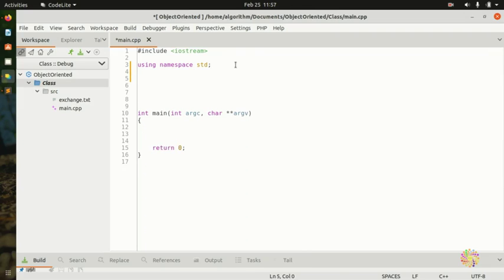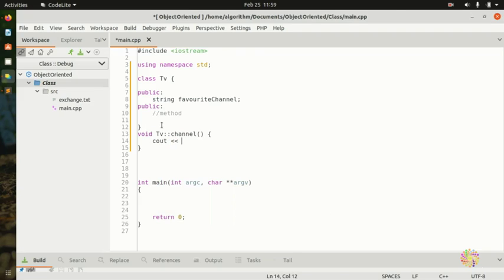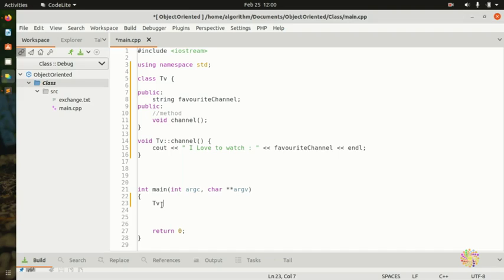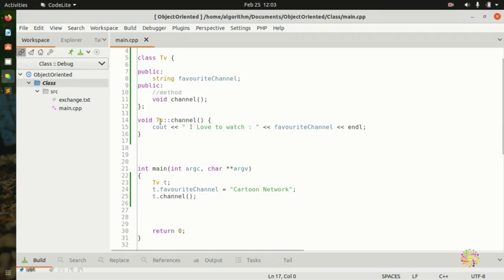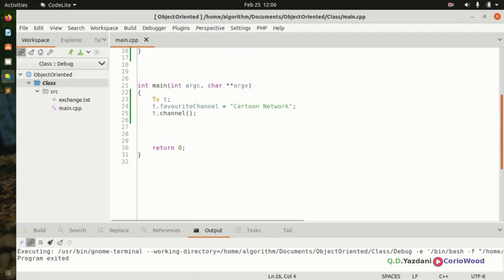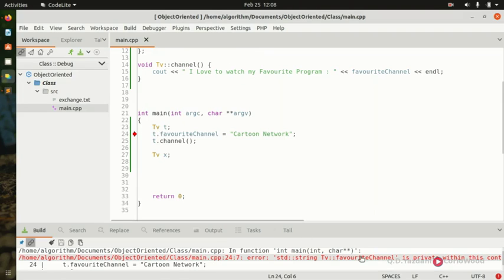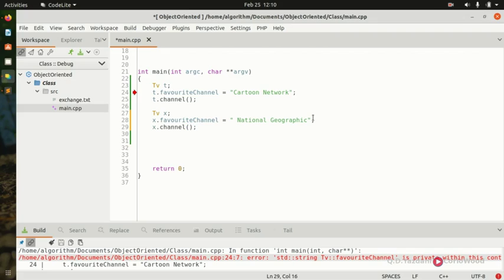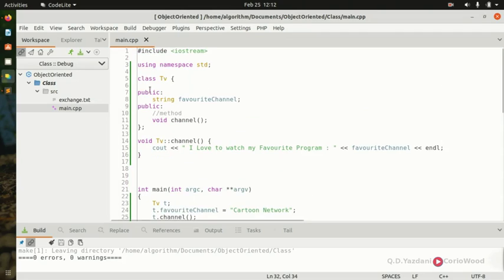Create Single & Multiple Objects in C++ | Learn C++ with Coriowood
Learn C++ OOP, how to create objects and how to create multiple objects in C++?